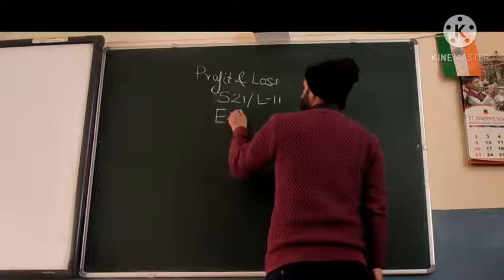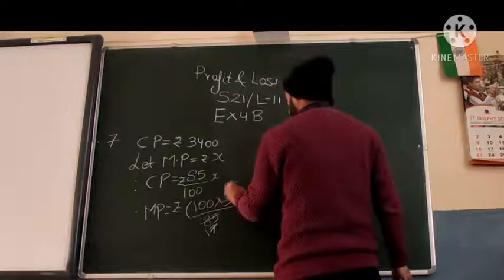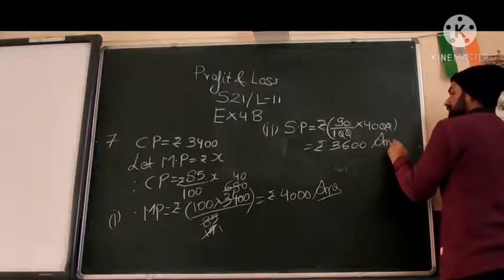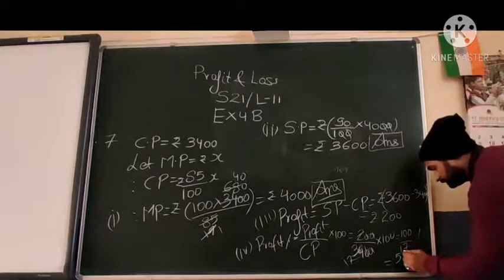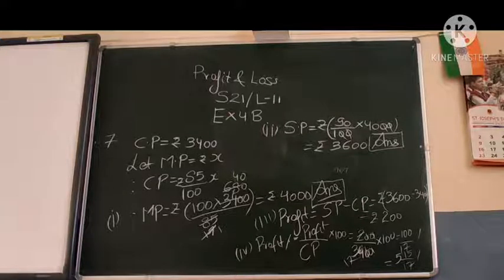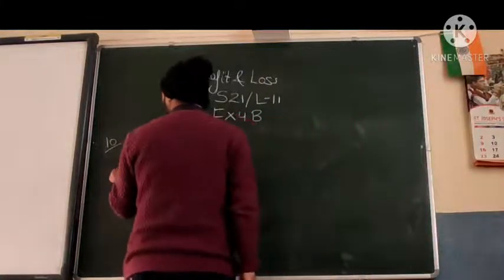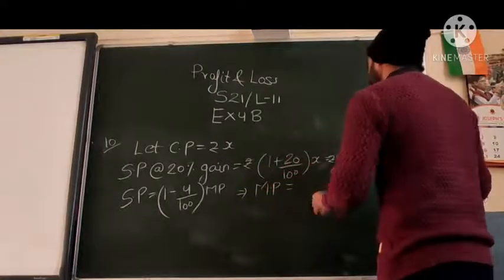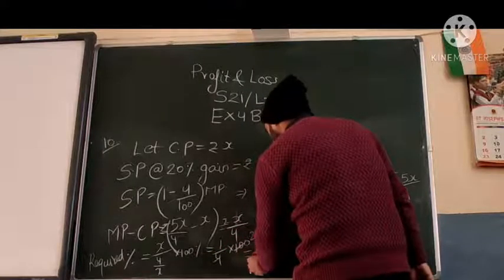Mathematics Class VIII S21/L11